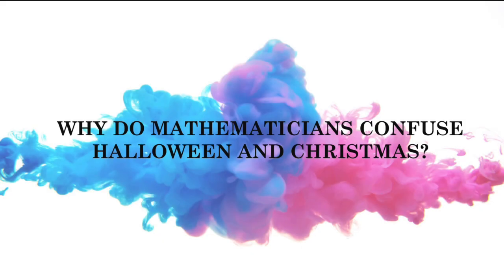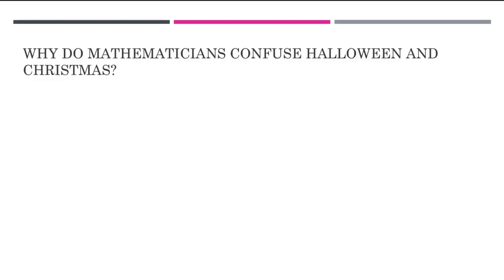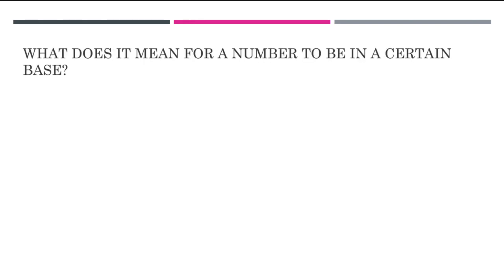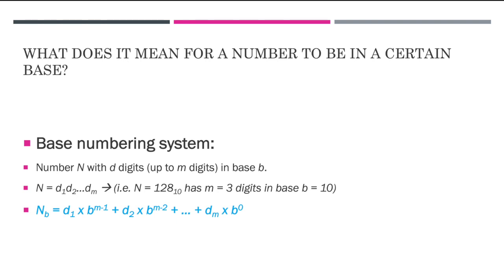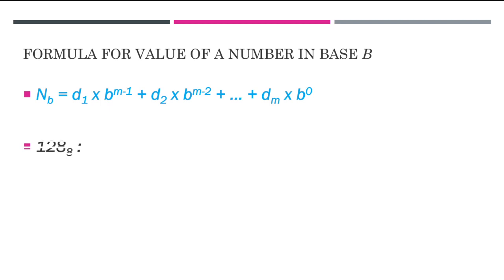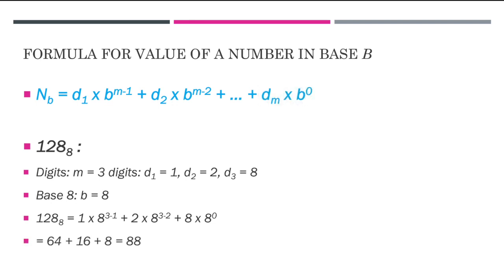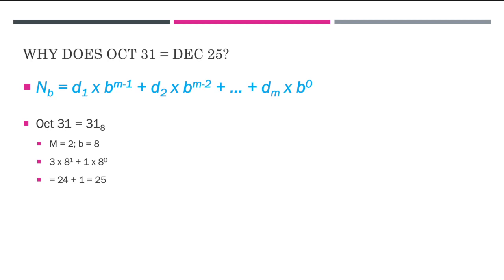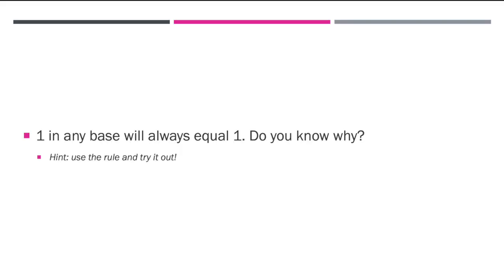Why Do Mathematicians Confuse Halloween and Christmas?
This is a very interesting math puzzler/joke, in that it has to do with the base numbering system! Something I never fully understood until I did a deeper dive to learn what numbers actually mean in different bases. There is a simple formula to find any number's true value in any base.